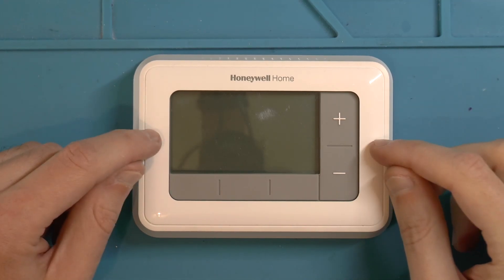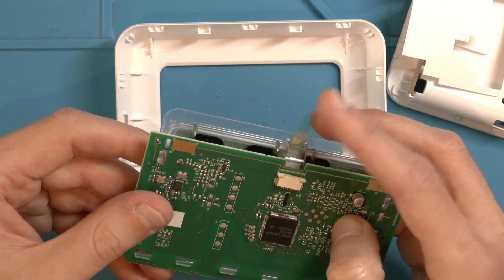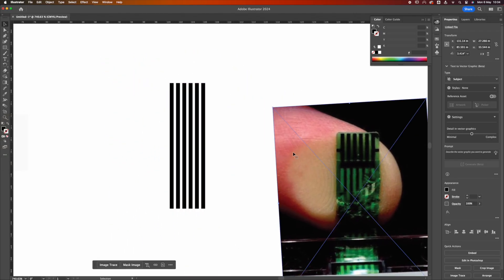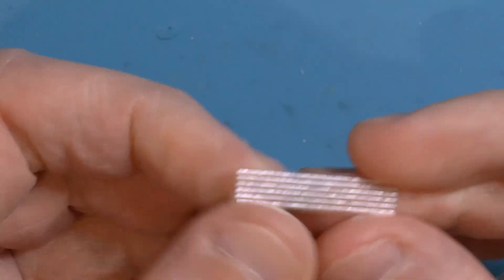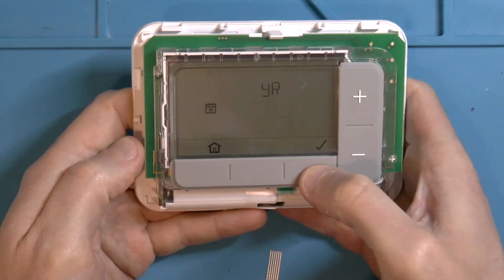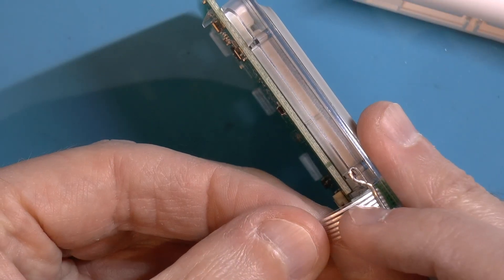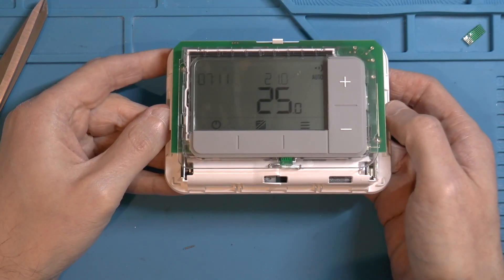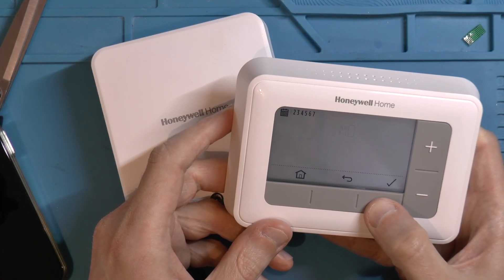Damaged ribbon cable - is it possible to repair?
I came across this wireless heating programmer that was unusable due to a split ribbon cable. This normally spells doom, but I had an idea for a potential repair.